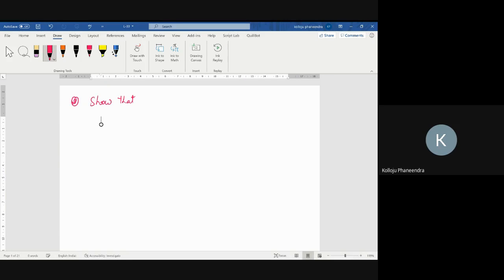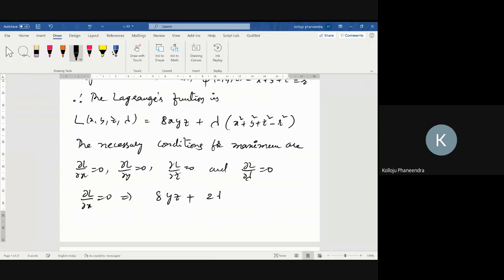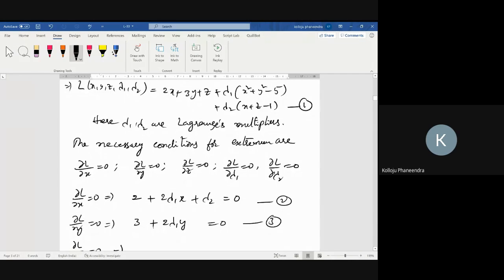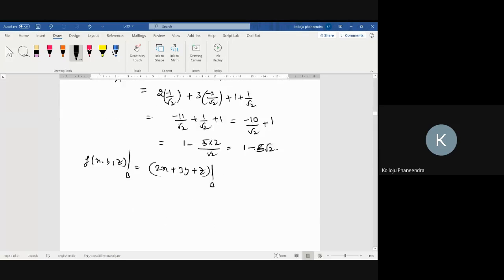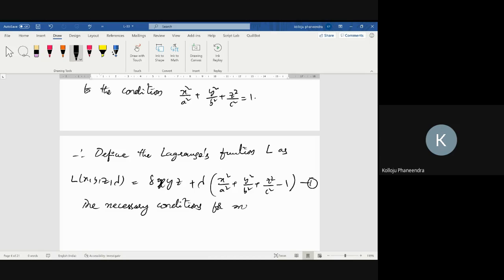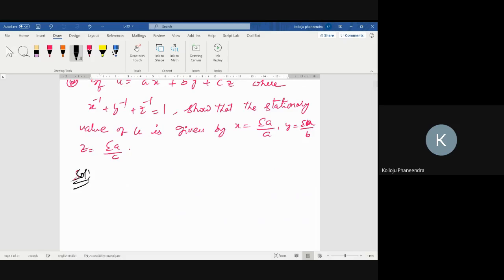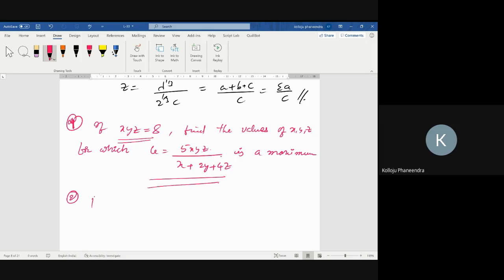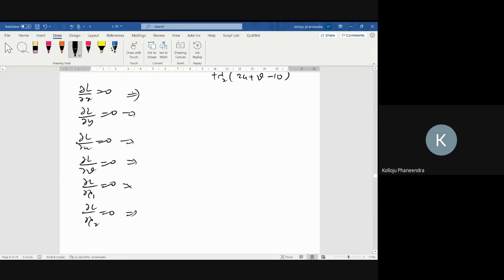L-33-PROBLEMS ON LAGRANGES MULTIPLIER METHOD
PROBLEMS ON LAGRANGES MULTIPLIER METHOD